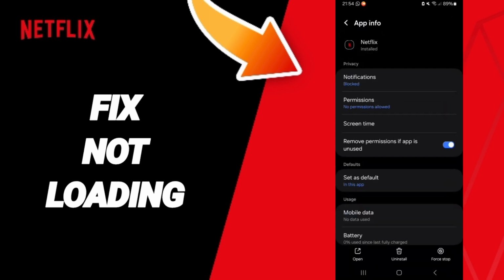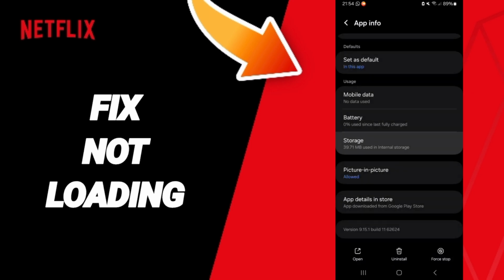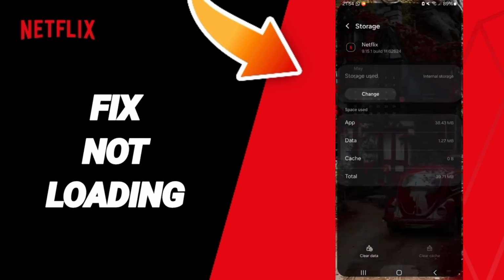How To Fix Not Loading On Netflix App 2025